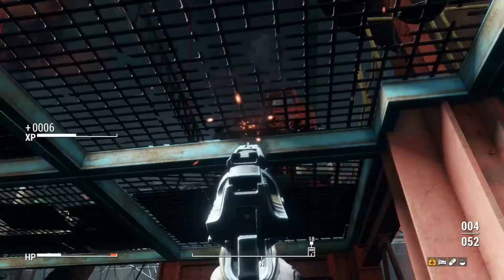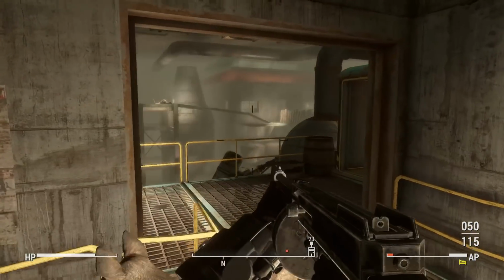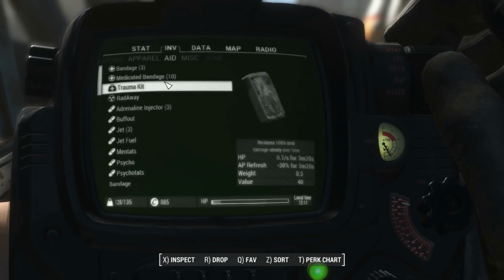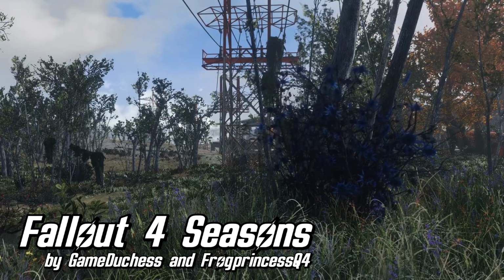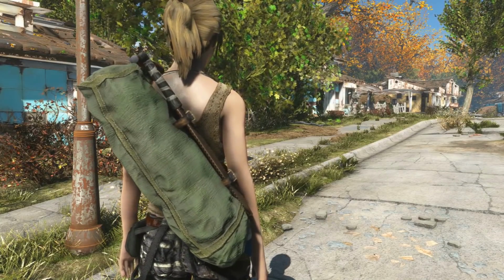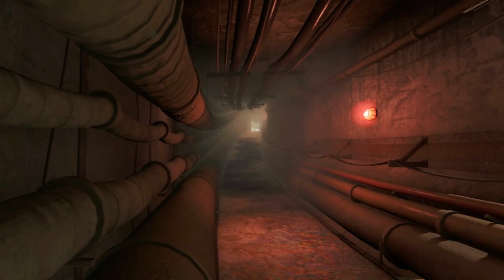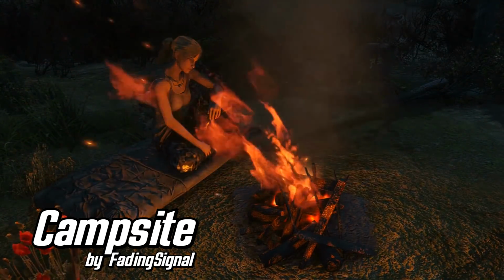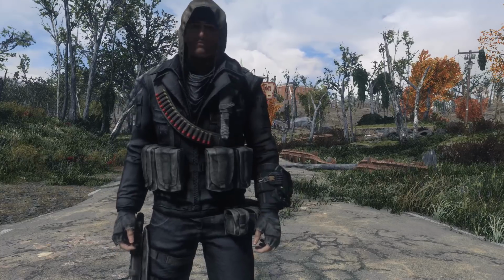Best Mod Recommendations For Fallout 4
to get updates on videos and streams!

►A mod compilation covering the very best mods out currently for Fallout 4!